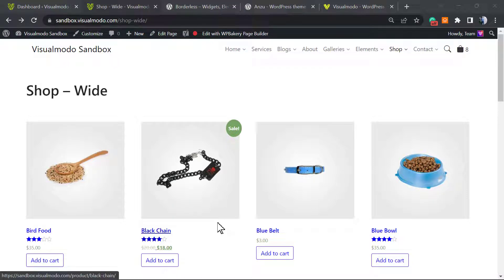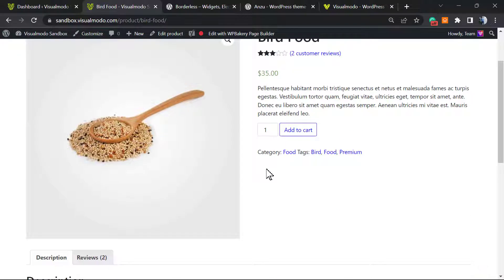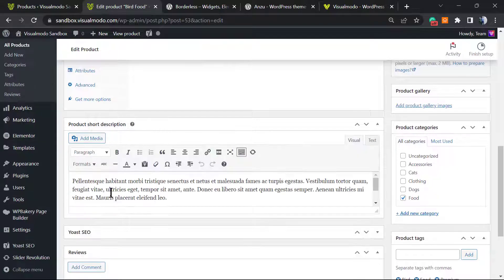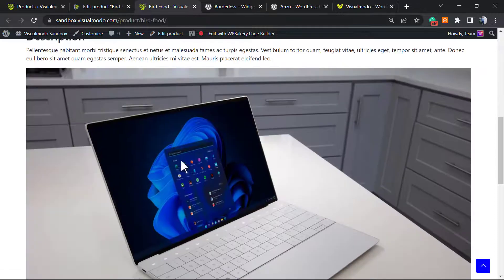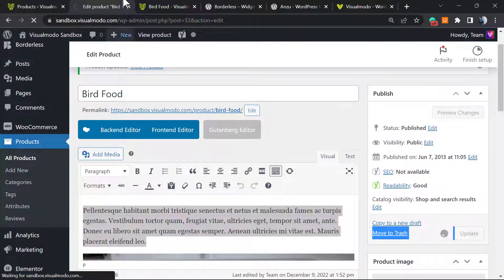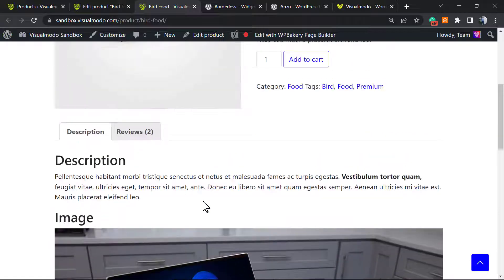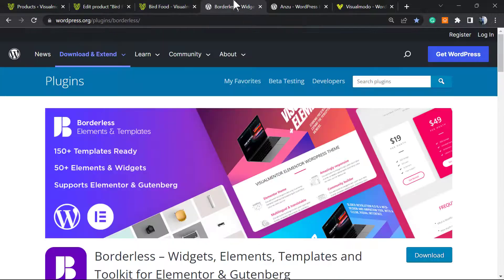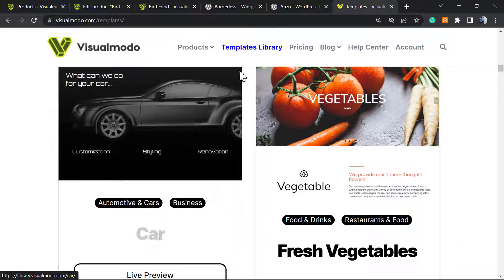How To Edit, Change or Customize WooCommerce Products Description? WordPress Plugin Guide 🛒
In today's video tutorial we'll learn hoe to edit, change and customize the WooCommerce shop products description in a simple, fast and free method.

To edit product description in WooCommerce, you need to follow these steps: If you are not careful while editing product descriptions in WooCommerce, you may end up losing all your data. Make sure to create a backup copy before proceeding.

Log in to your WordPress site and go to your dashboard. From the dashboard, hover over the WooCommerce tab in the left menu and select Products from the drop-down menu. You will be taken to the Products page where you will see a list of all the products in your store. Find the product whose description you want to change, and click its name to edit it.

On the Edit Product page, scroll down to the Product Description section. Here you can edit the product's description. When you're done editing, scroll to the bottom of the page and click the refresh button.